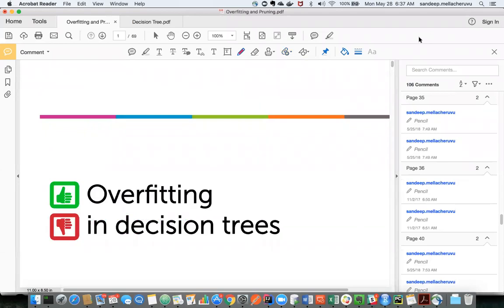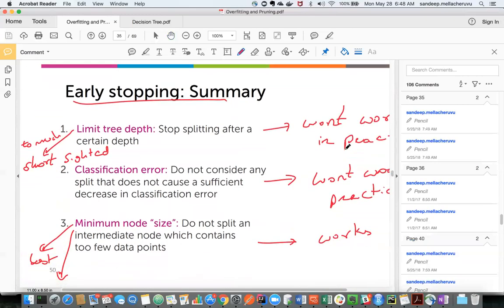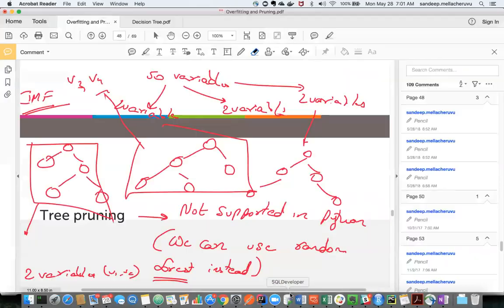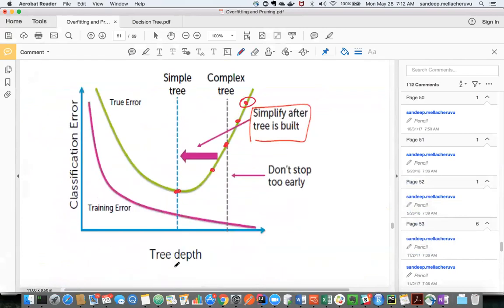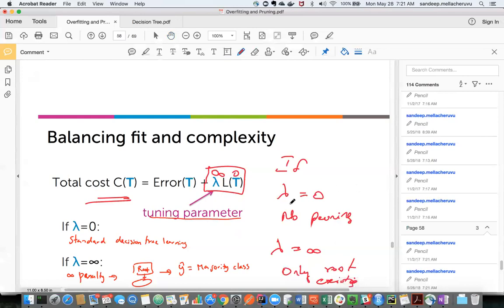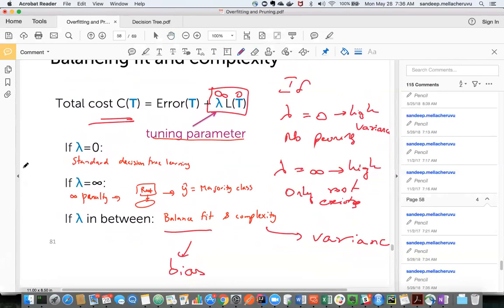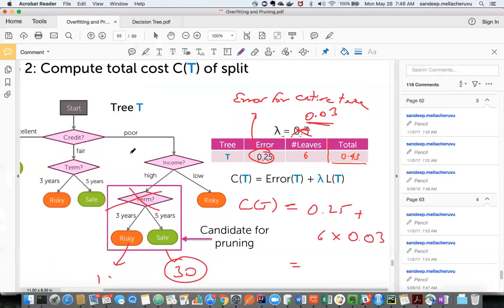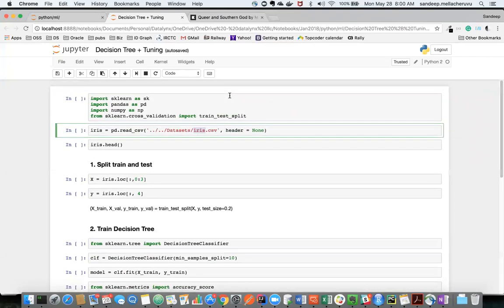84 Decision Trees 6